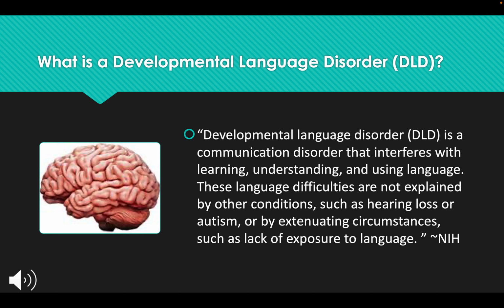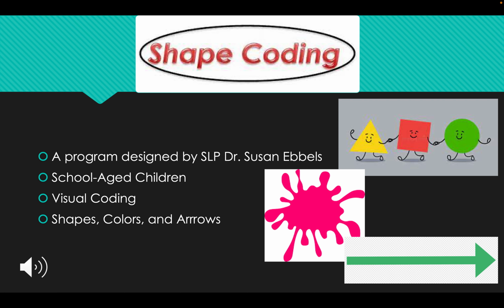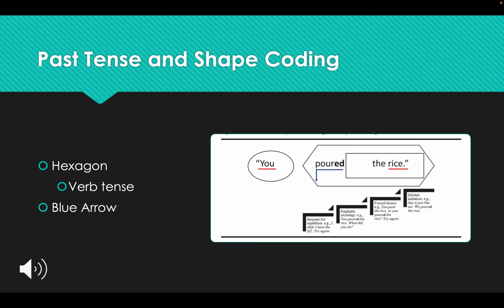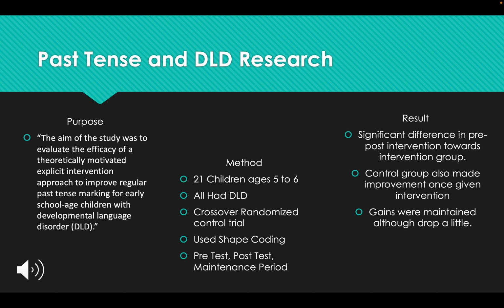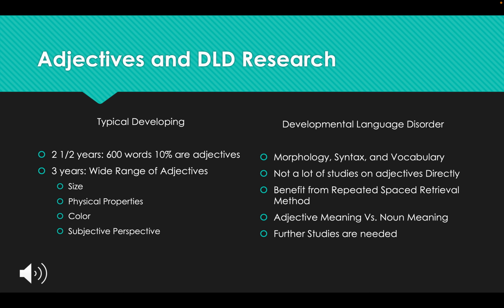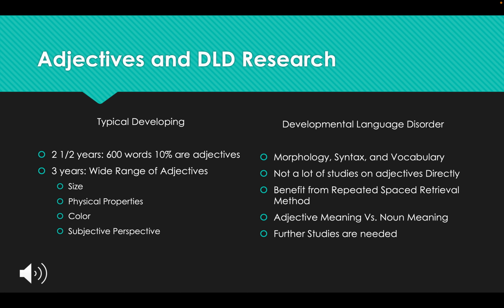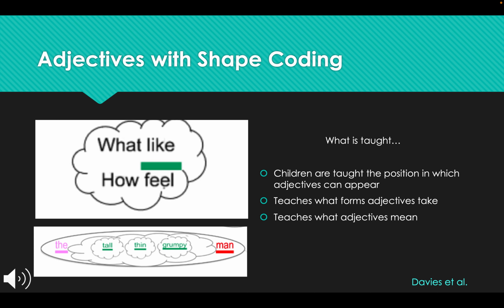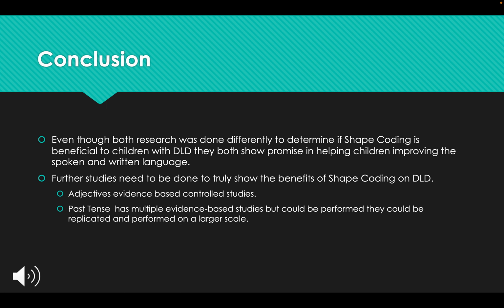CLD Final Project Video